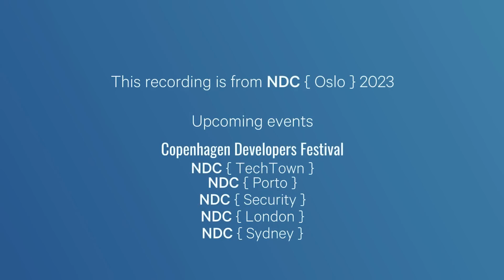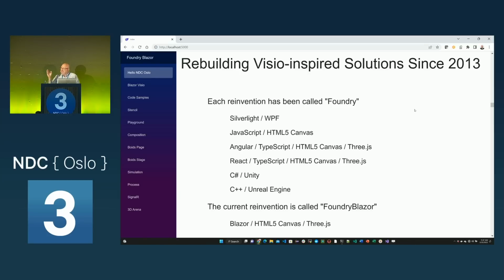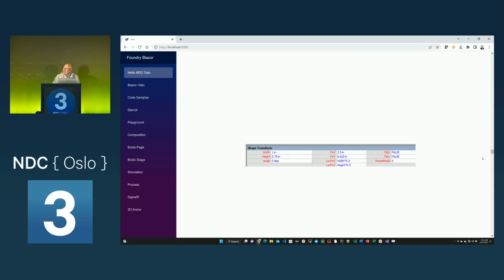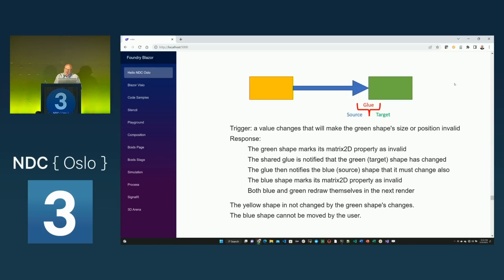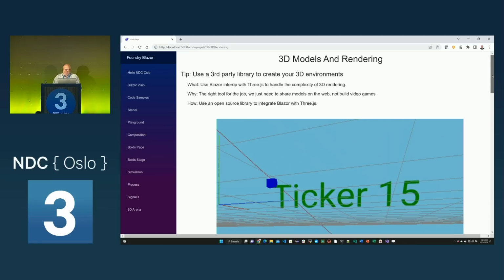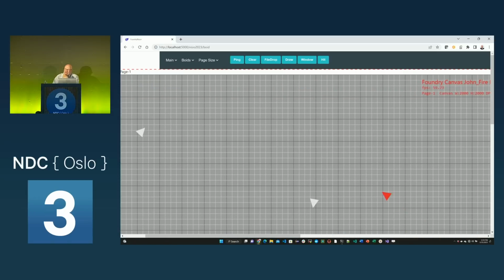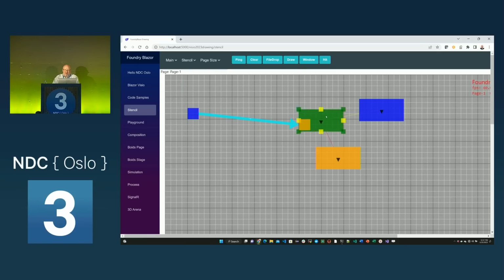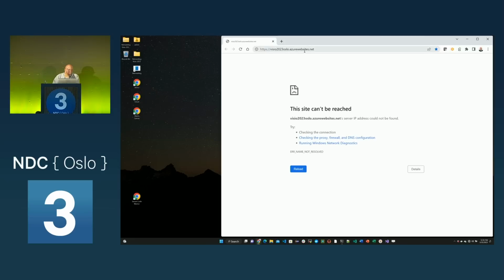Reinventing Visio in 2023, A Blazor Project - Stephen Strong - NDC Oslo 2023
Business need to draw! Visio pioneered the modern paradigms that are part of many end user drawing tools today. It struck an interesting balance between programmability and ready to use tools for drawing business org charts, gant charts, office layouts and even simple CAD.

I challenged myself to learn Blazor while I rebuilt a modern version of Visio. I took the popular concepts like 1D and 2D shapes, glue, scaled drawings and stencils, and reimagined them using Blazor and html5 canvas. I replaces the Visio ShapeSheet with a modern C# object model using inheritance, composition and functional closures. I separated the presentation model from the business data model to make it easier to support multiple views of your business data.

Blazor and SignalR made it possible to introduce wide scale collaboration and drawing construction using both 2D and 3D environments. I would love the opportunity to share this code and lessons learned with the NDC audience.